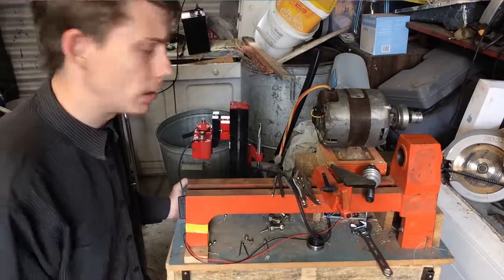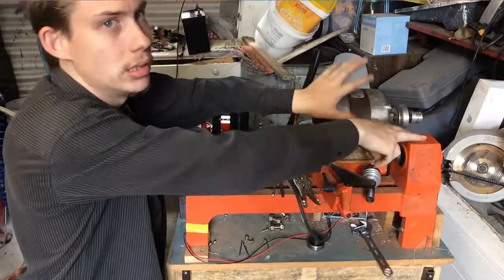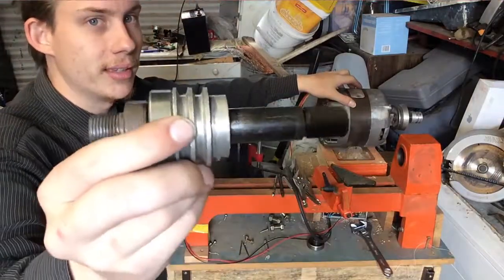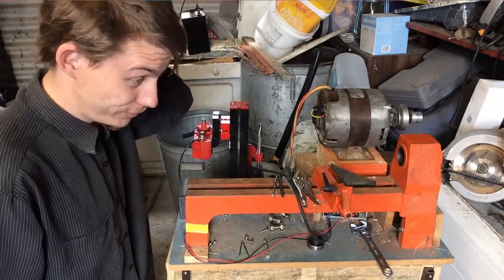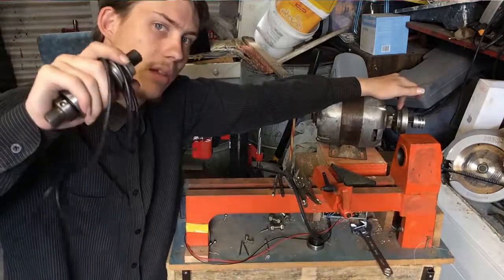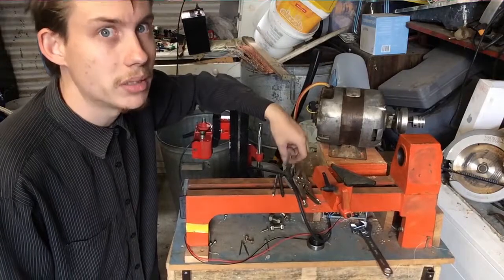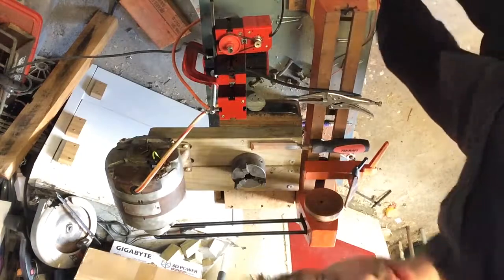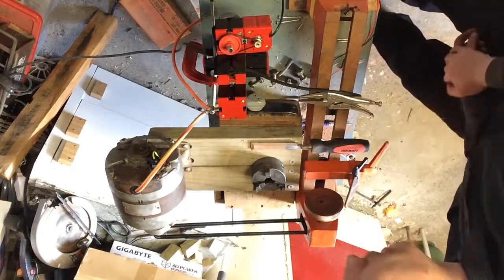wood lathe to metal lathe part 1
stage one of turning a wood lathe into a metal lathe which is me getting power to the spindle